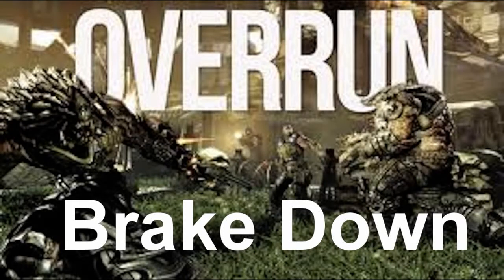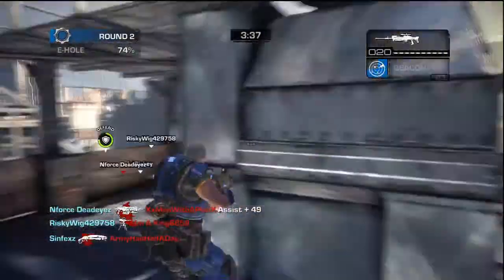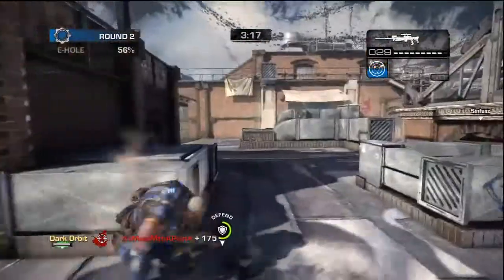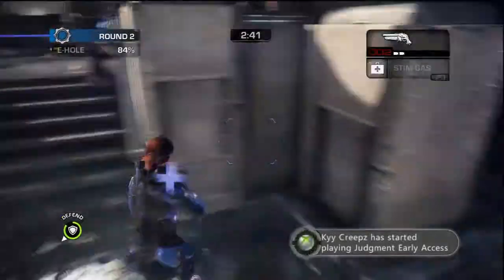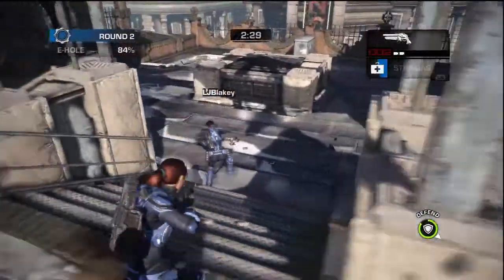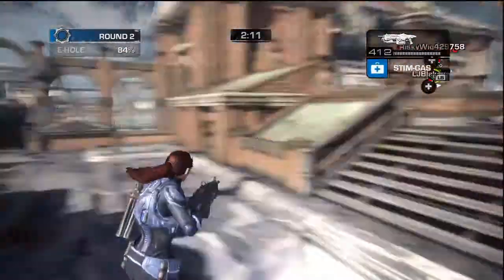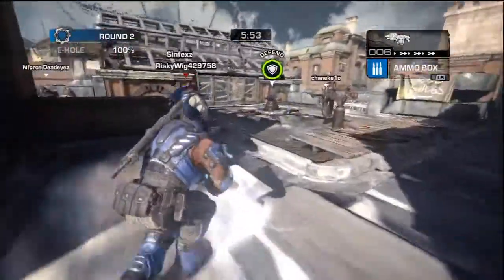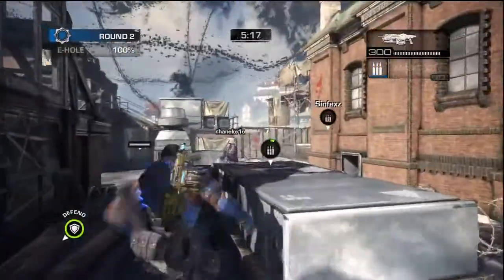Gears Of War Judgement OverRun Breakdown C.O.G Tips/Tricks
Put alot of time in to this hope u like and i think this will help u a lot this is my
Gears Of War Judgement OverRun  Brakedown with some Tips/Tricks
for the COG team